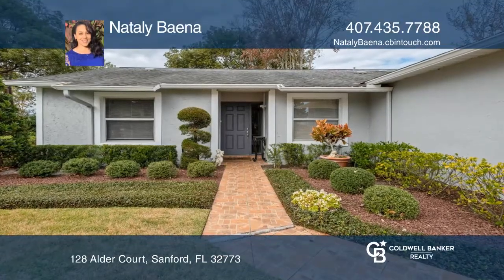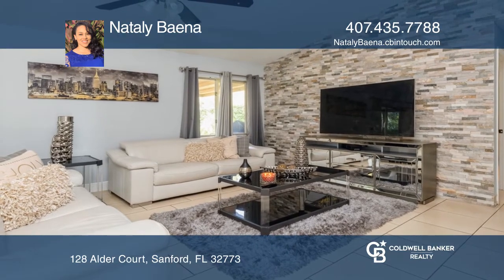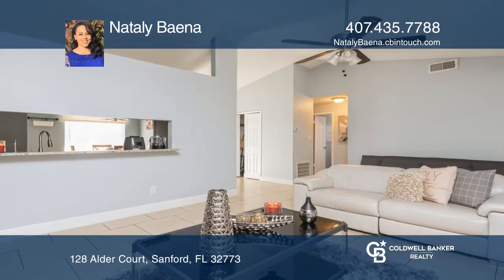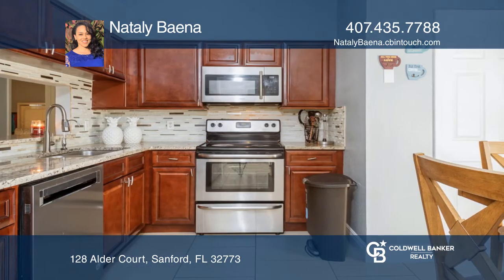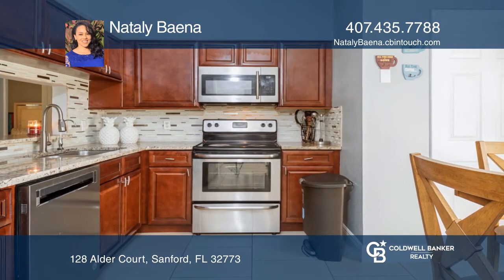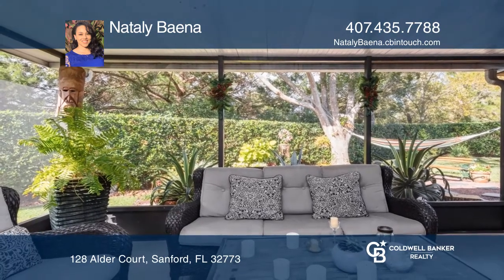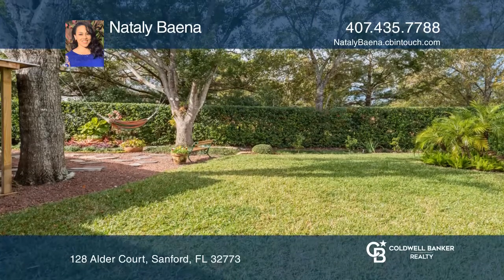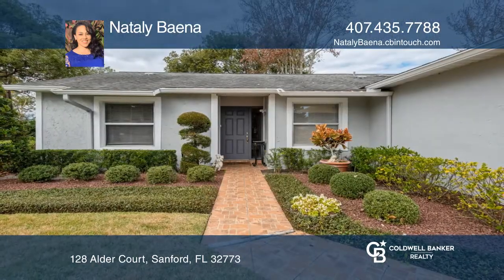128 Alder Court Sanford, FL | ColdwellBankerHomes.com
128 Alder Court, Sanford, FL

You cant miss the chance to see this beautifully updated home with a backyard that will make you want to rush home to relax! Minutes away from shopping, dining, close to Seminole County Schools and Highway 417 and I-4 are only a short drive away. This home offers a three bedroom, two bath open floo